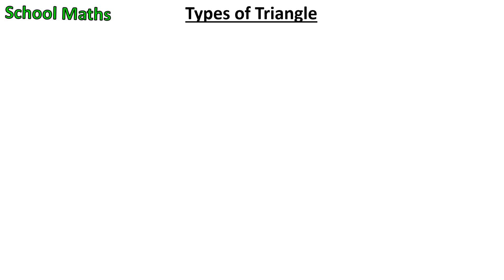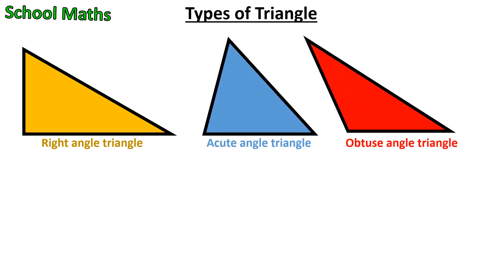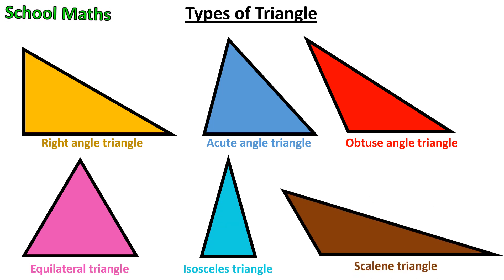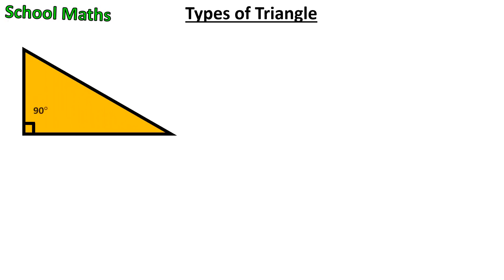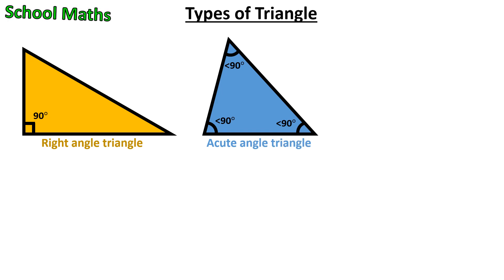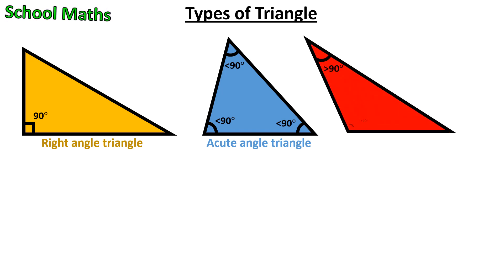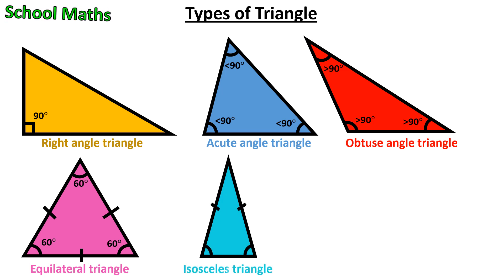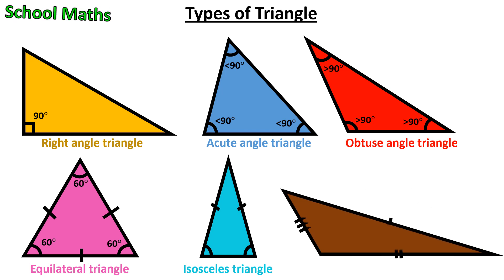Types of Triangles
In this video i have shared the types of triangles. And the rules to draw it.